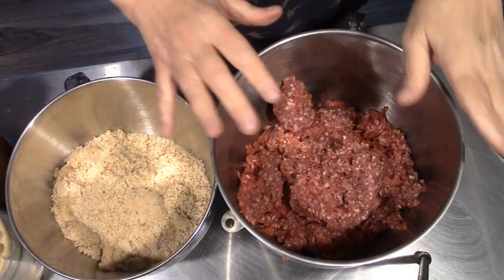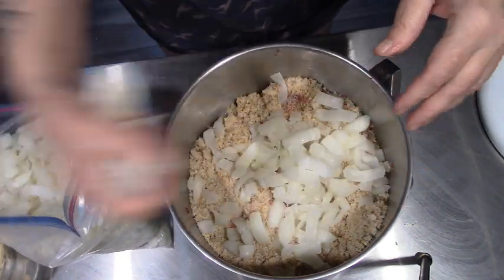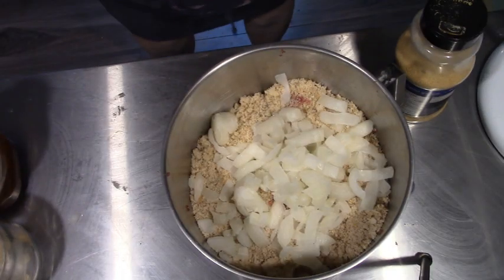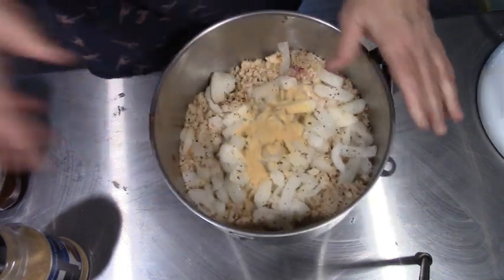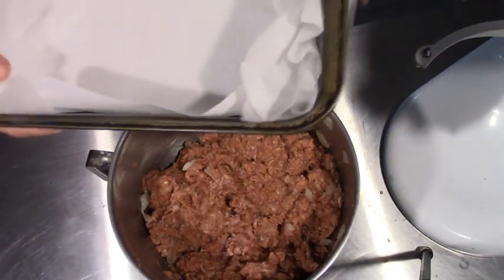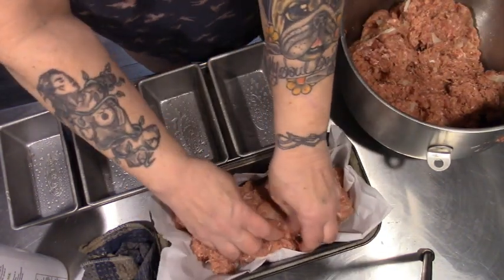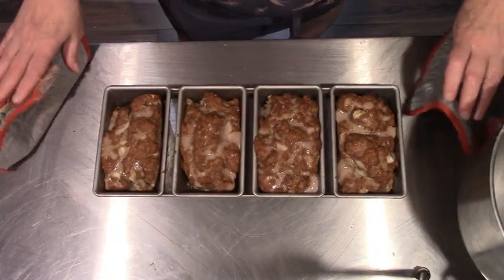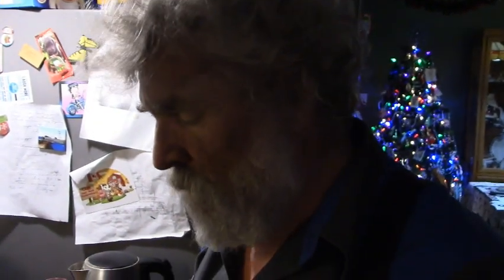Meatloaf For The Month!